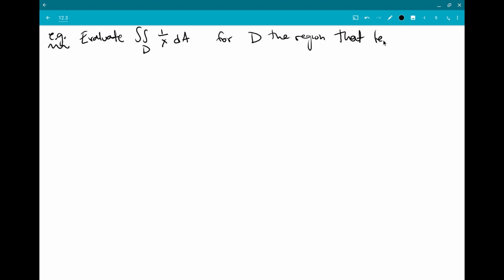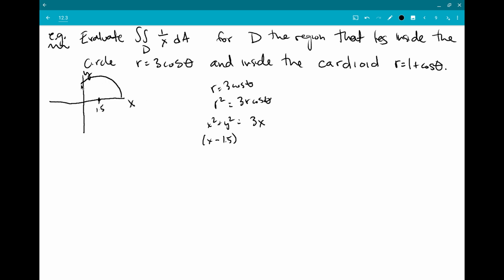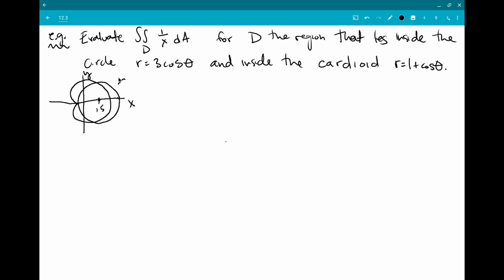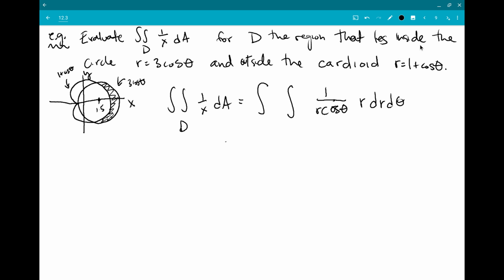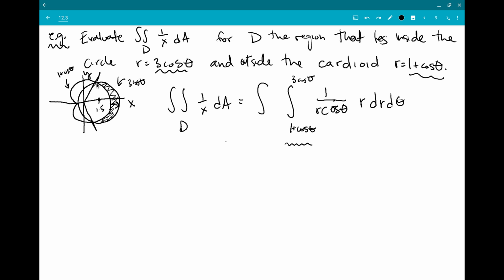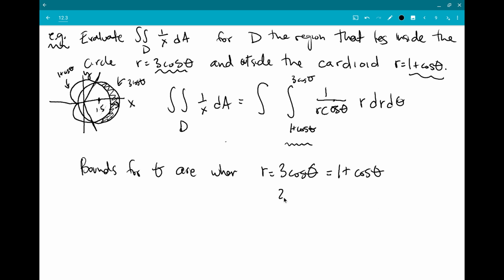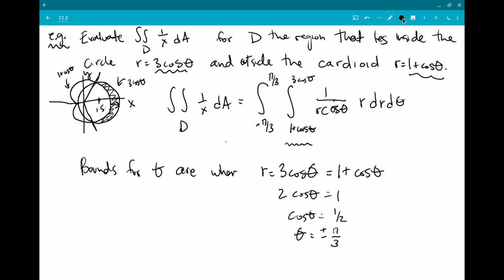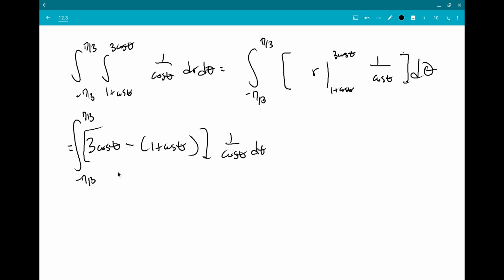12.3 - between circle and cardioid